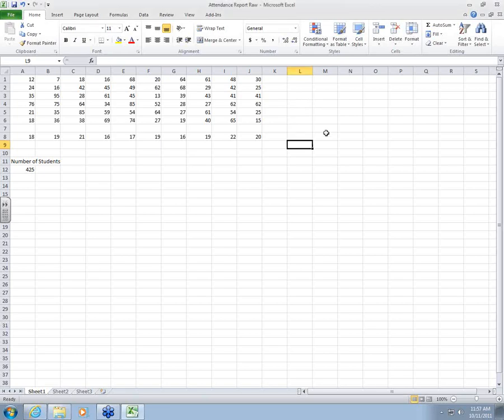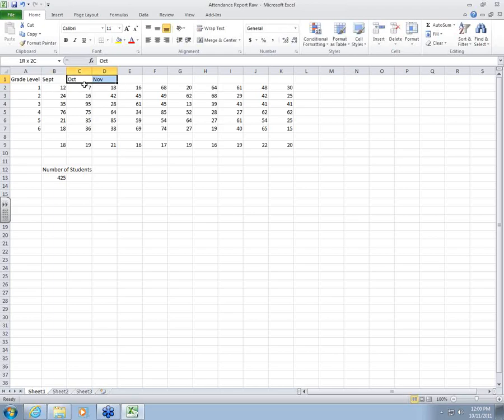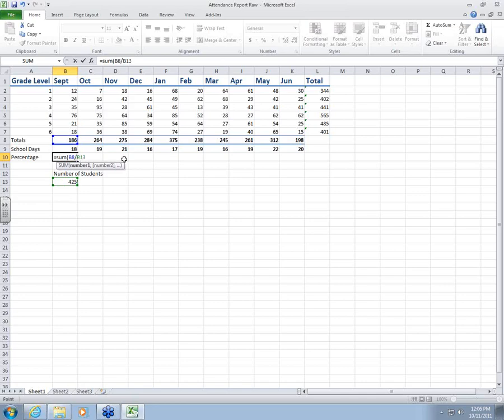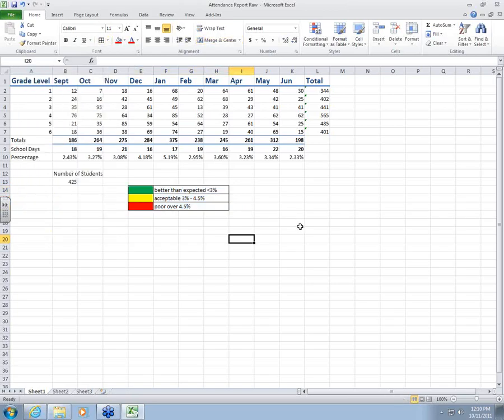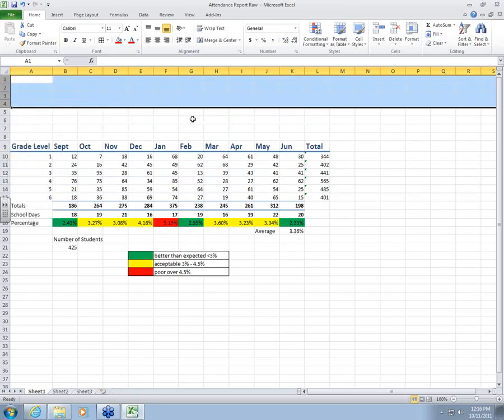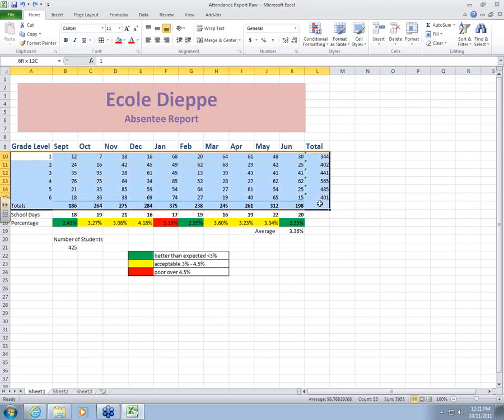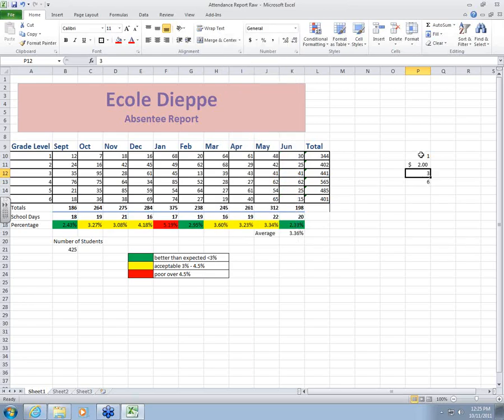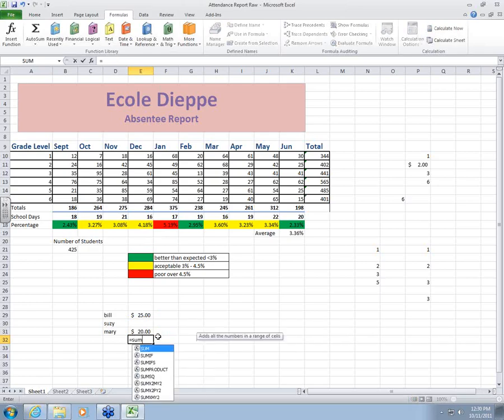Excel Training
A sample of a my training sessions.